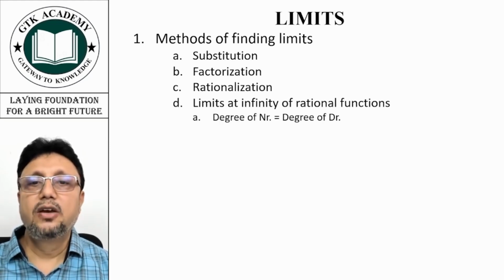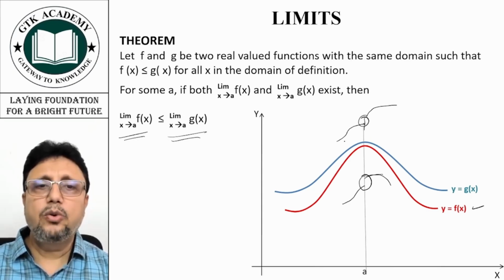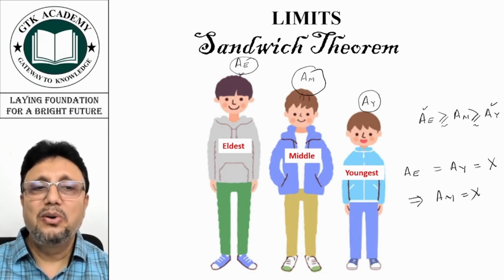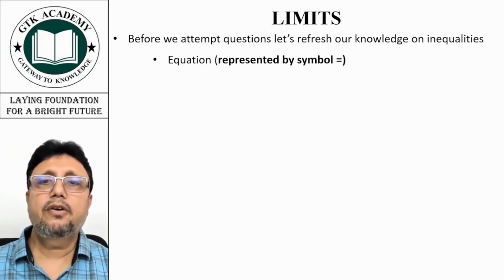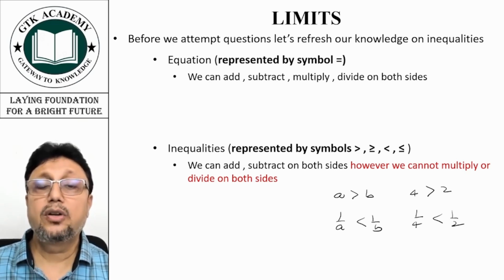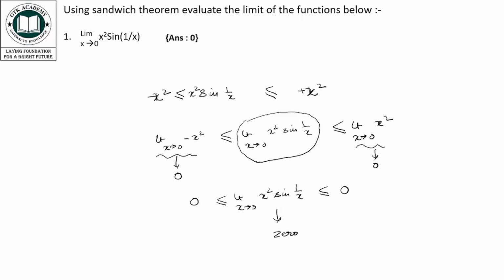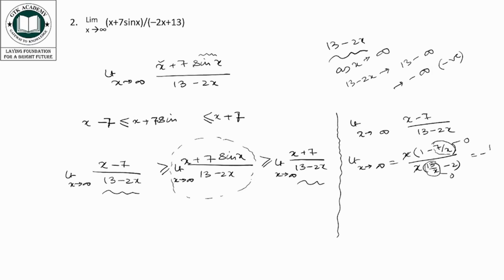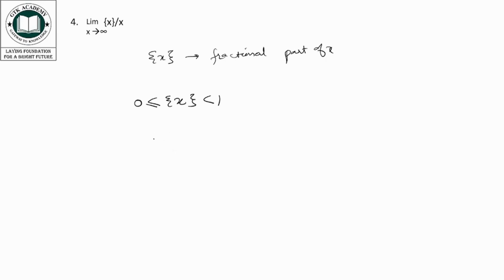Limits class 12 | IIT-JEE | English |Part-2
Join our video series for a comprehensive journey through limits in calculus, tailored for intermediate learners and competitive exam aspirants. From core concepts to essential theorems and derivations, we've got you covered. Master limit-solving strategies with real-world applications and exam-oriented problem solving. Our simplified explanations and guided examples make grasping limits a breeze. Whether you're preparing for exams or seeking to enhance your mathematical skills, this series empowers you. Gain a solid understanding of limits, sharpen your analytical abilities, and conquer competitive tests confidently. Elevate your math proficiency and excel on your academic journey